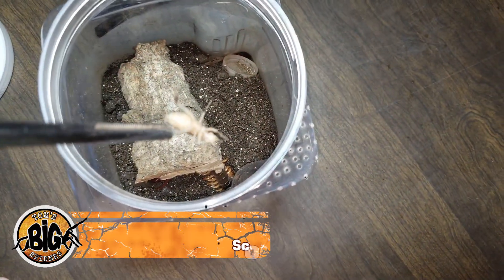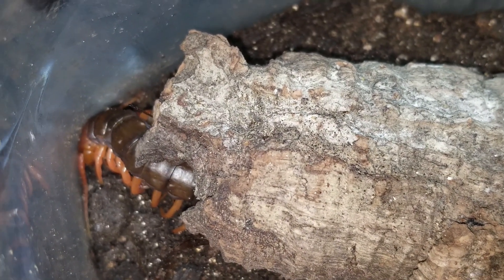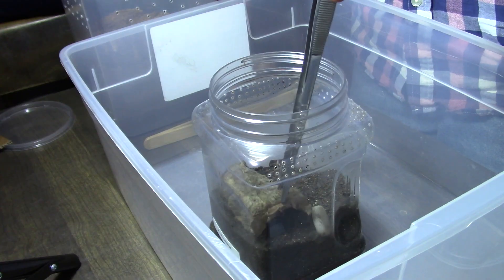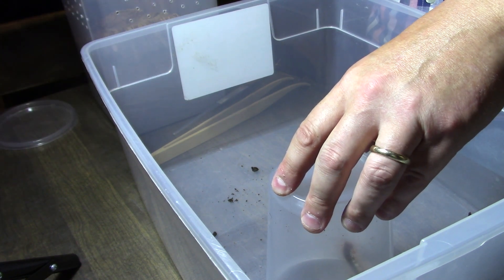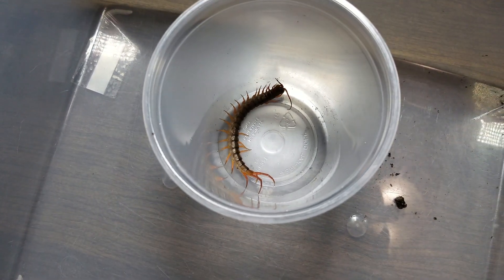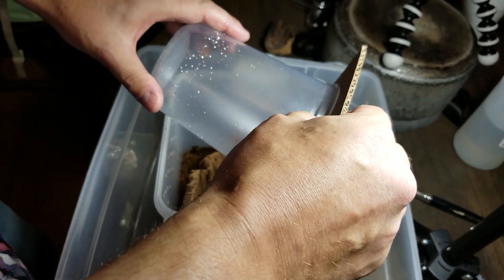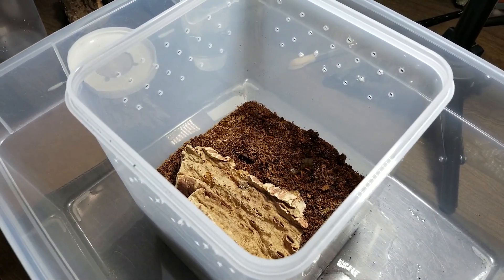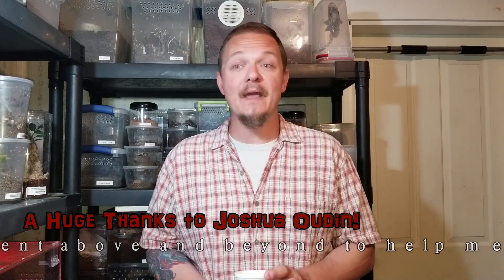Mite Mystery ft. S. dehaani "Vietnamese Giant Centipede"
NOTE ON PRONUNCIATION: Yeah, with the 'oe', it's likely "hy-PIECE-pis". I tried! :)

This one features a feeding and a rehousing of my S. dehaani centipede, plus a little mite mystery.